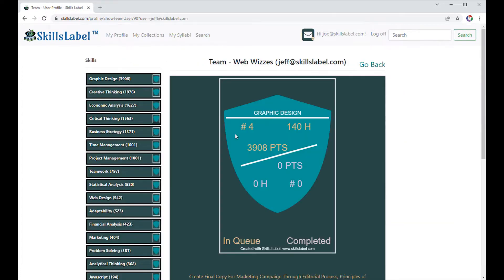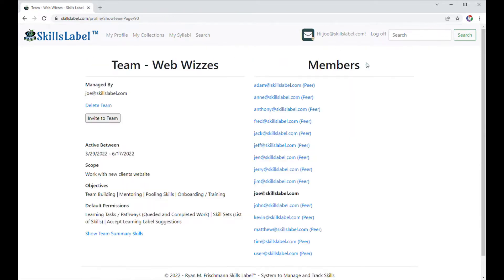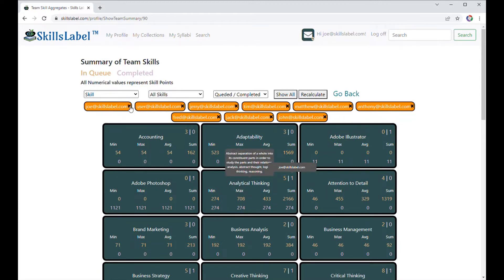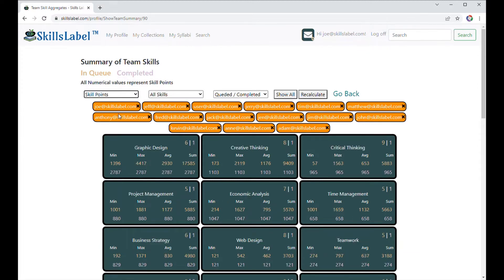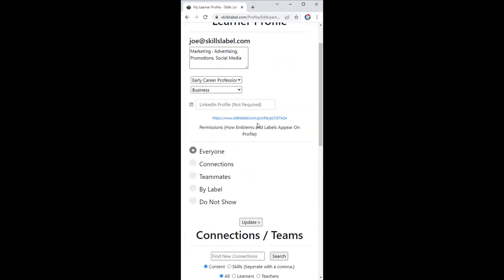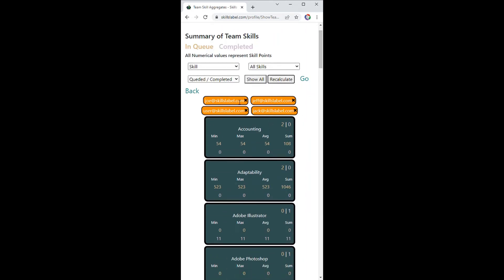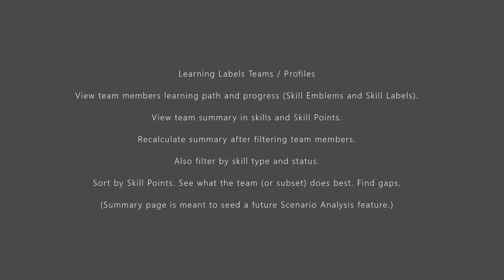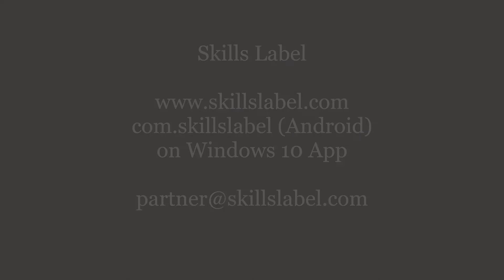Learning Labels Team Summary Filter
Added filter to work with team summary data in skills.